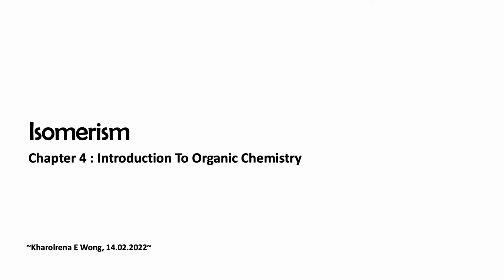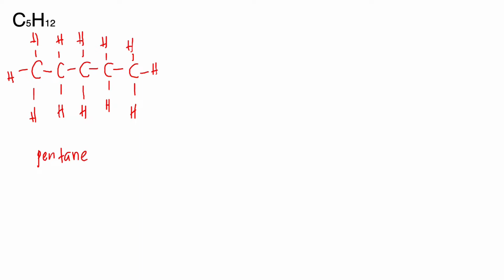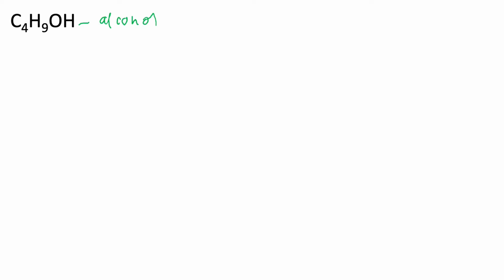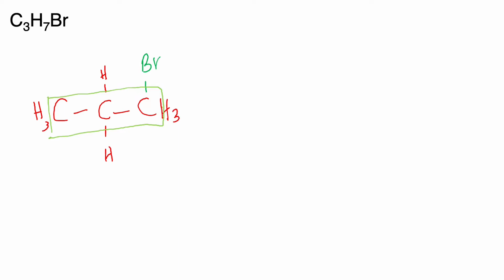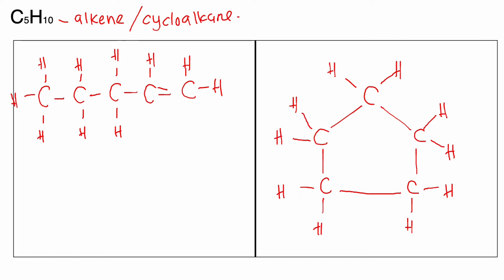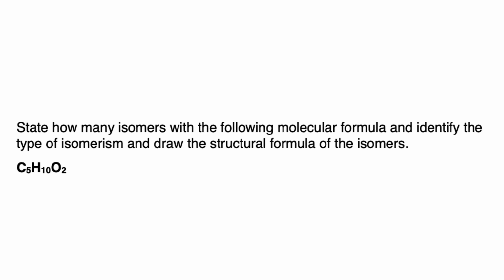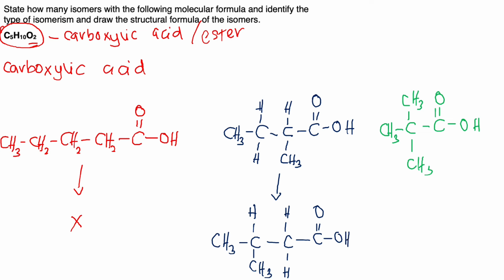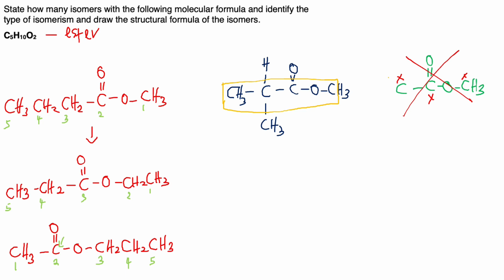4 3 isomerism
In this video, you are going to learn about constitutional isomerism. There are 3 constitutional isomerisms :

💠 Chain isomerism
💠 Positional isomerism